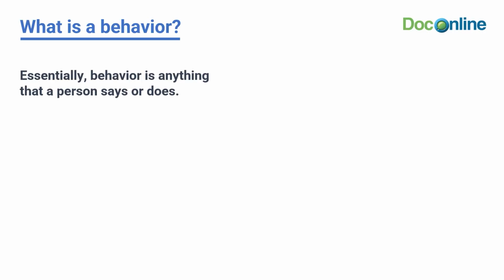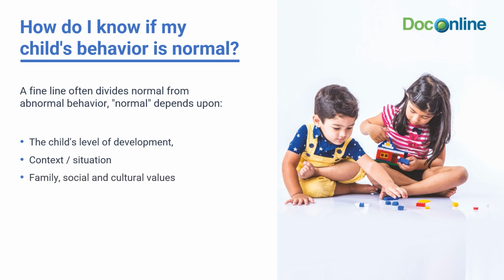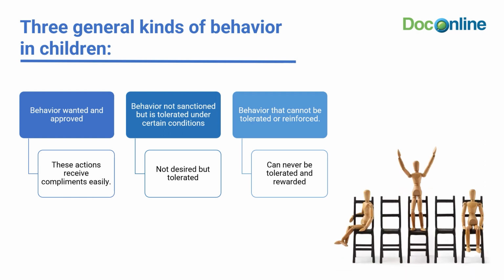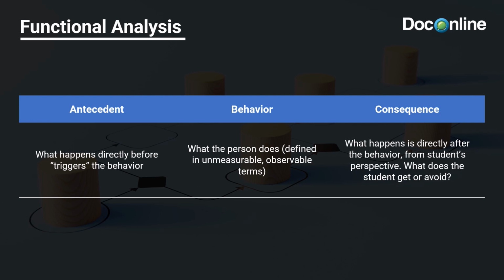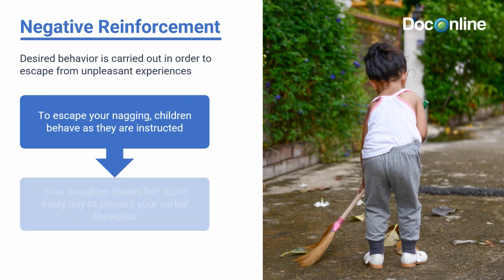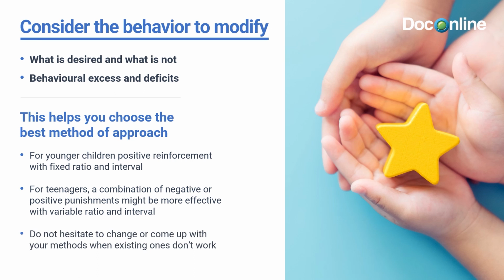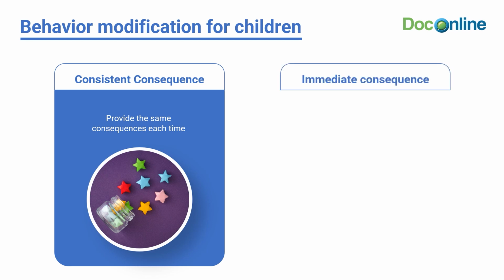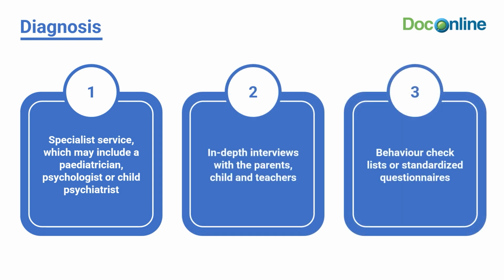Understanding Children's Behaviour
Children learn what they see. Understand your child’s behaviour and learn strategies to mould it in a positive direction. Come, listen to the podcast of Dr Nistha Singh, Clinical Psychologist at DocOnline, where she guides you in understanding the behaviour of children.